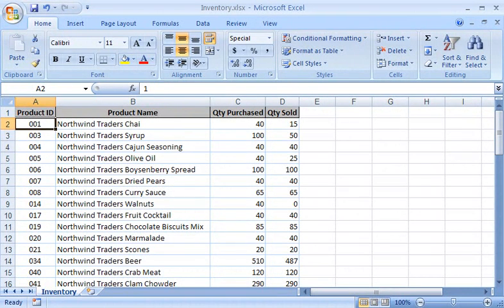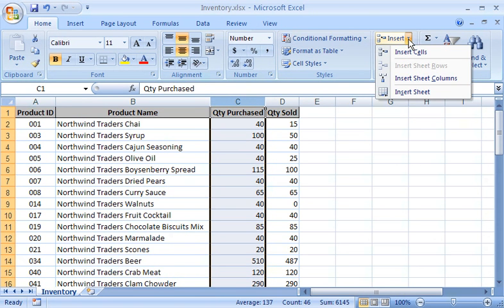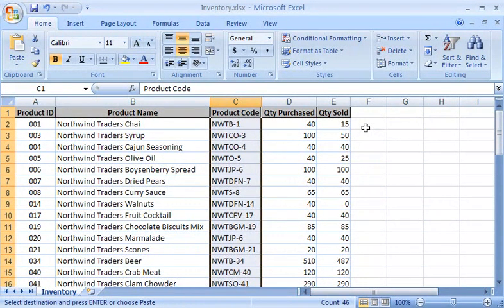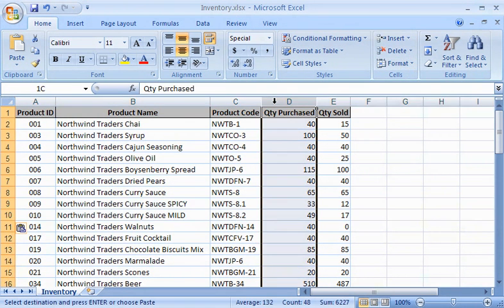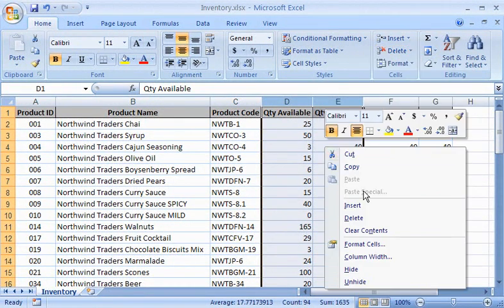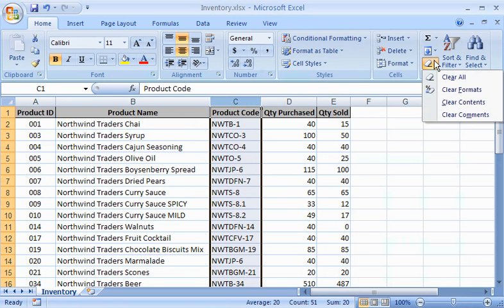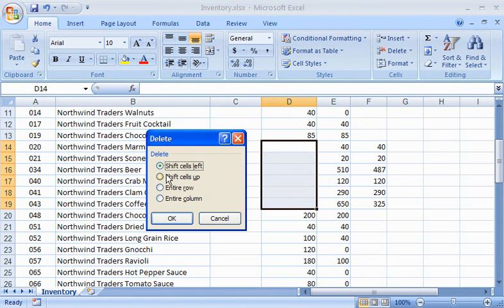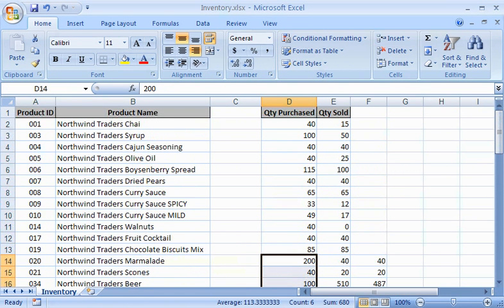Excel 2007: Insert and delete rows, columns, and worksheets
In Microsoft Office Excel 2007, you can quickly insert new rows, columns, cells, and worksheets and just as easily delete them — with a few clicks.
Watch the demo to see how fast you can insert and delete individual or multiple rows, columns, cells, and worksheets.